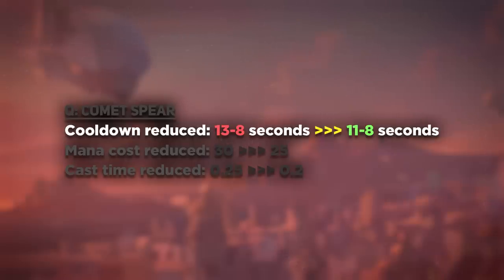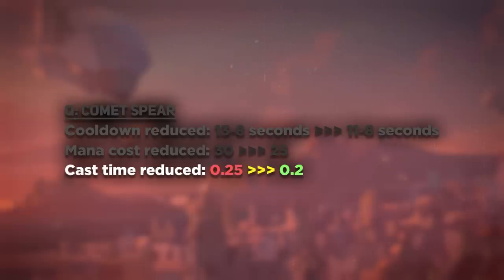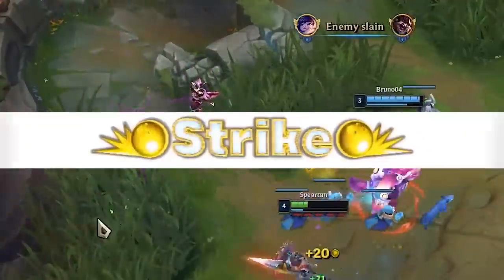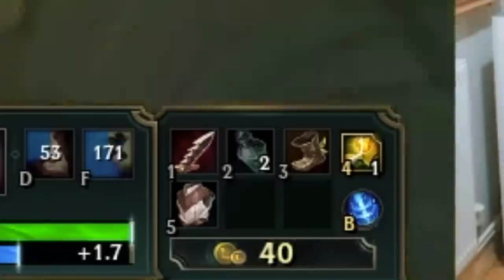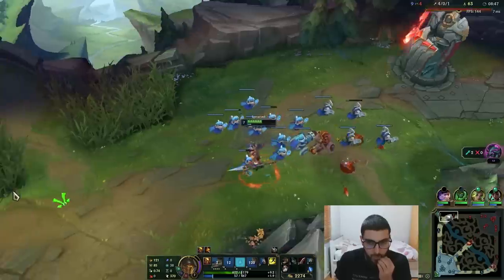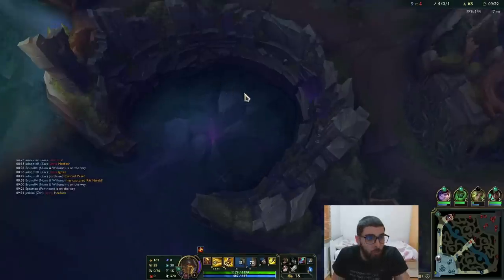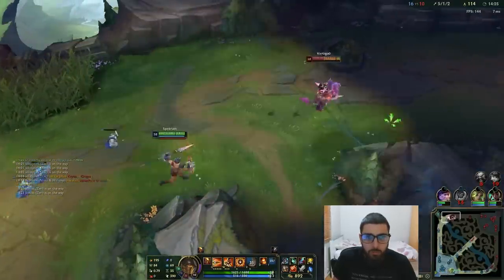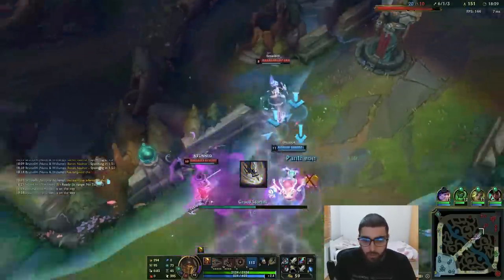The New Pantheon Will Be BROKEN! | Spear Shot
Patch 13.5 will be bringing about some changes for Pantheon; the question is how will this affect him?

00:00 Intro
00:29 Discussing Base Stat Changes
01:18 Discussing Q Changes
02:47 Discussing E Changes
03:35 Gameplay
13:15 Outro

Make sure to turn the bell on for notifications on future content, both on Youtube and Twitch!! Follow the stream!